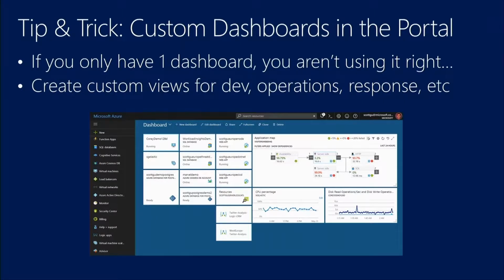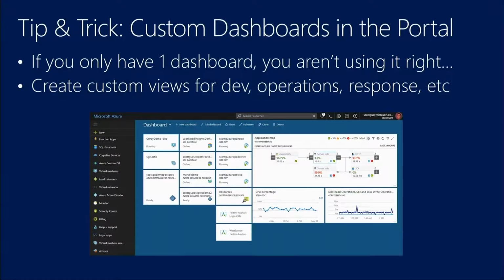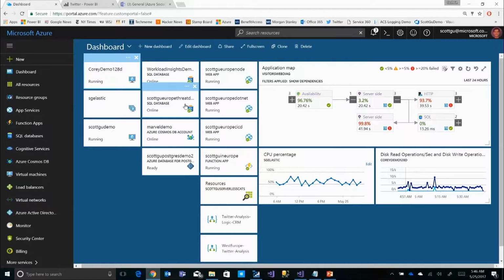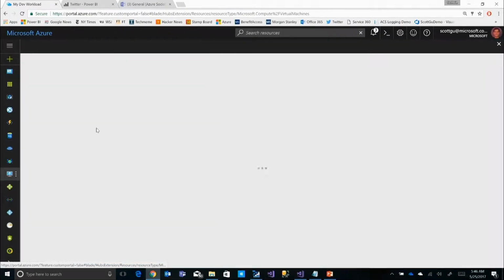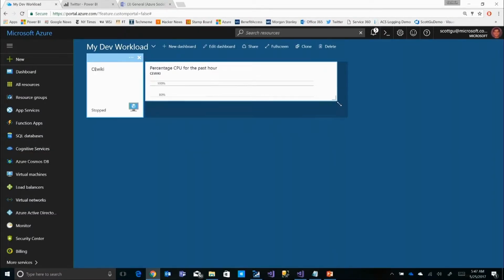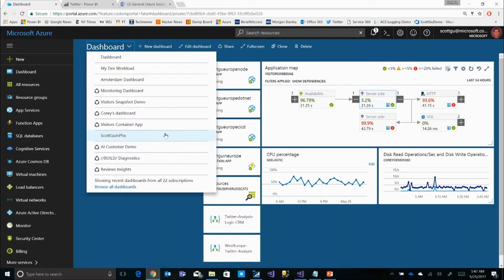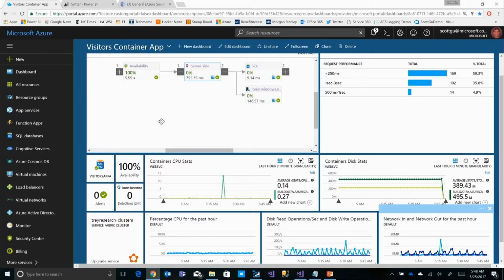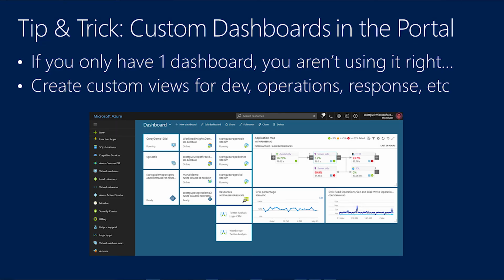Azure Red Shirt Dev Tour London 2017 Azure Custom Dashboards